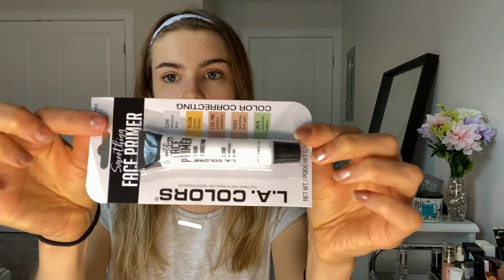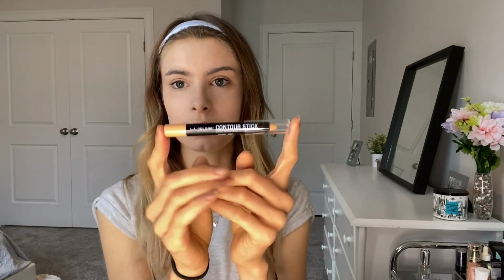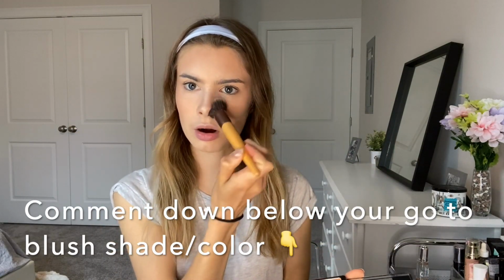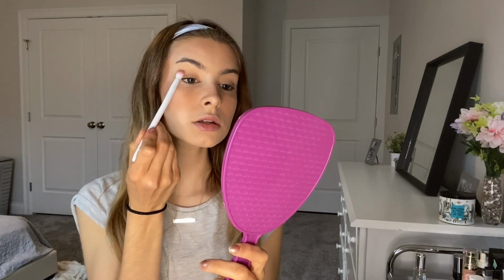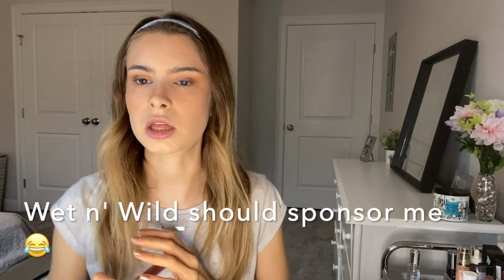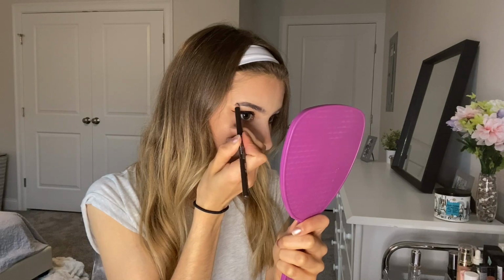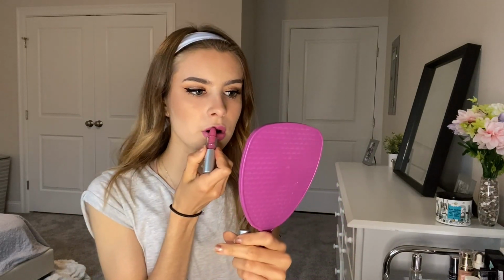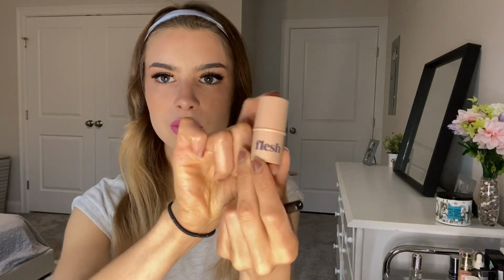FULL FACE 💄 only using DOLLAR TREE MAKEUP?! 💲🌳 || Episode 3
Hey Guys!! In this video I did a FULL face of Makeup only using dollar tree products! 💲🌳  I was amazed by the amount of makeup they had, and I got everything from primer to setting spray. 💄 Some things were flops but I found some true gems in the mix that I would definitely recommend you pick up! 😊 I had so much fun making this and I hope everyone enjoys!

Makeup Used:
FACE-
L.A. COLORS smoothing face primer - clear
flesh by REVLON thickstick foundation shade - 06 vanilla
L.A. COLORS contour stick - light
L.A. COLORS shimmering loose eyeshadow - Honey Suckle
wet n' wild coloricon blush - Rose Champagne
wet n' wild megaglo contouring palette - Caramel Toffee
L.A. COLORS setting spray
EYES-
wet n' wild megalast Liquid catsuit metallic liquid eyeshadow - Shells and whistle
wet n' wild megalast Liquid catsuit metallic liquid eyeshadow - Cashmere Love
wet n' wild megawear mascara - very black
L.A. COLORS brow pencil - medium
Ioni 3d FUAX MINK lashes - natural Lite Wispy
LIPS-
e.l.f. Lipstick - Classy
L.A. COLORS lipliner pencil - totally pinkish